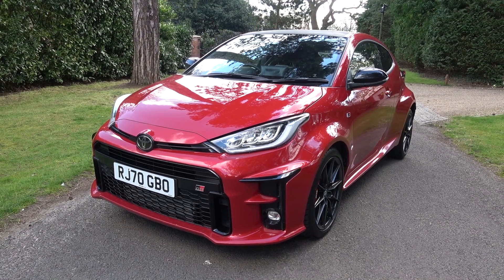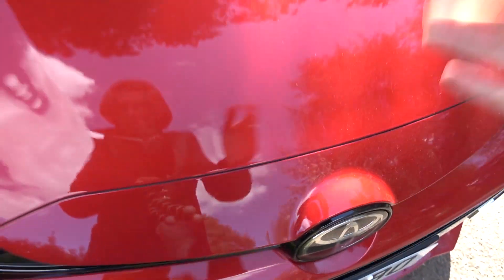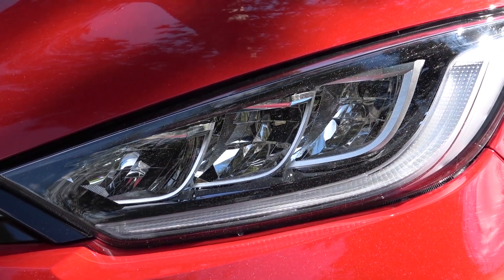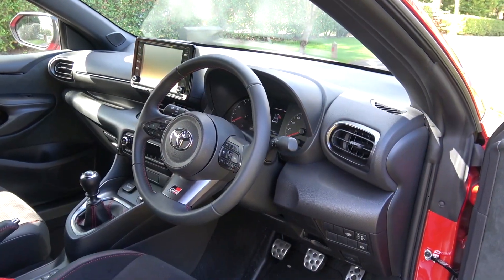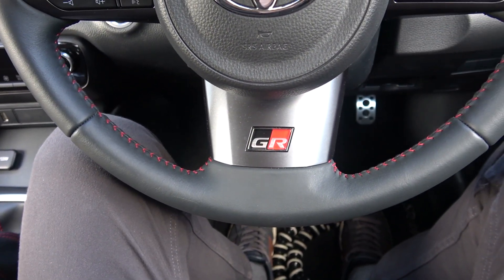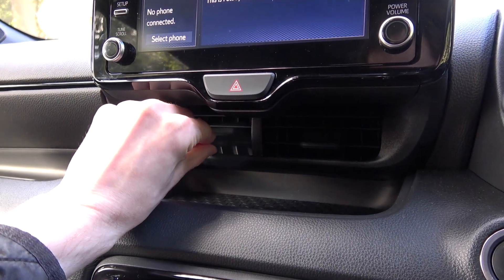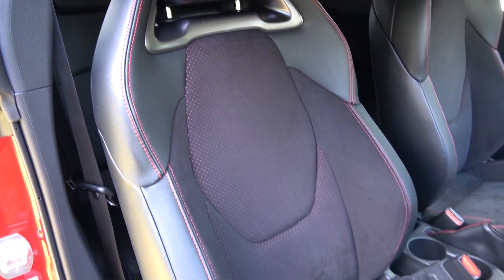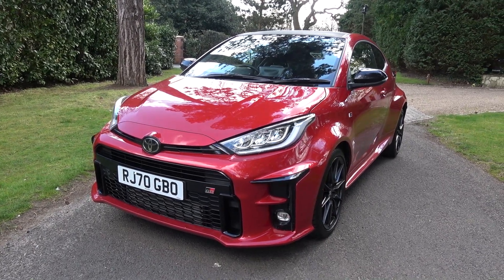2021 Toyota GR Yaris: In-Depth Exterior and Interior POV Tour and Exhaust Sound.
Join me as I take you on an in-depth exterior and interior in-depth tour and exhibit the exhaust sound of this 2021 Toyota GR Yaris, that belongs to Inchcape Toyota Guildford

My camera
My screen
My laptop
My mic
My audio interface

Thanks!